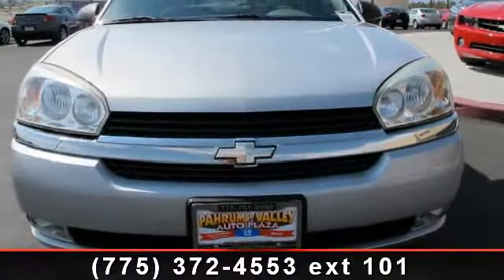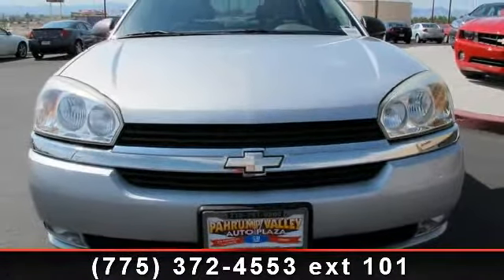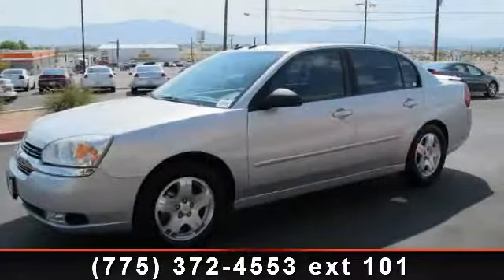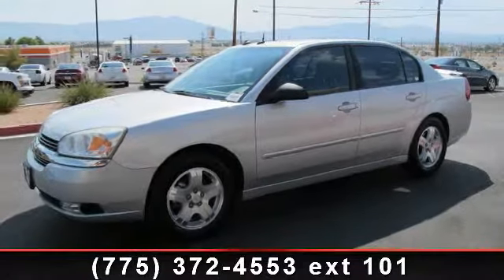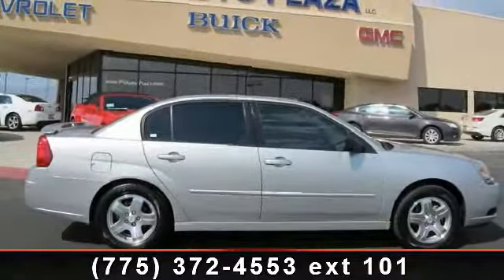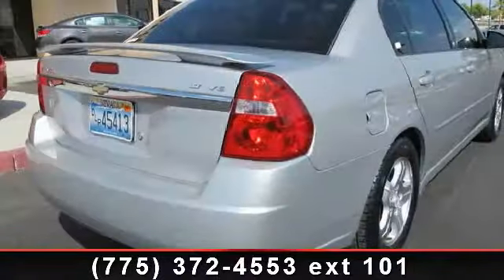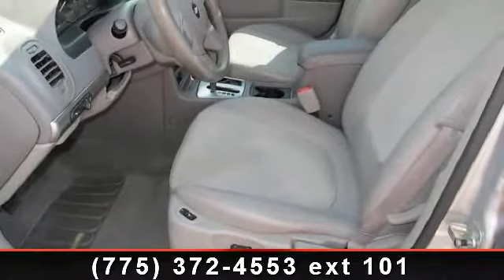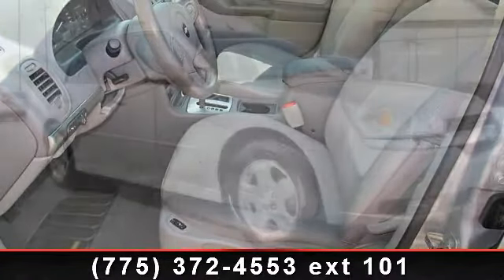2005 CHEVROLET MALIBU - Pahrump Valley Auto Plaza - Pahrump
Arrive in style with this 2005 CHEVROLET MALIBU LT. If you are looking for an automobile with great features, look no further. This vehicle comes with a reliable 6 cylinder engine, connected to a smooth shifting automatic transmission.. Enjoy these notable features: Power Heated Exterior Mirrors, Power Rack and Pinion Steering, Power Windows, Driver and Front Passenger Frontal Airbags, Power Front Disc/Rear Drum Brakes, Fog Lights, and AM/FM Stereo w/Compact Disc Player. Let us put you in the drivers seat today.